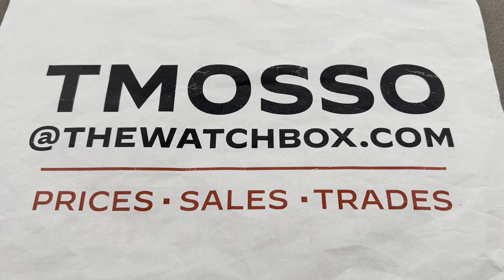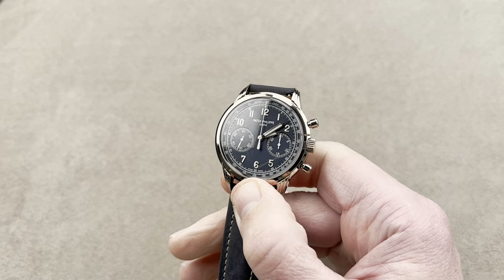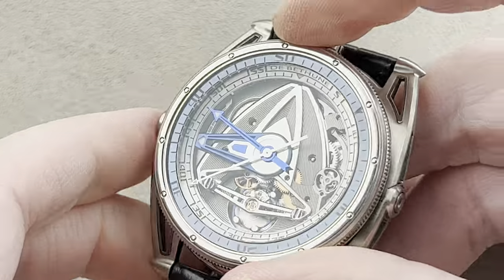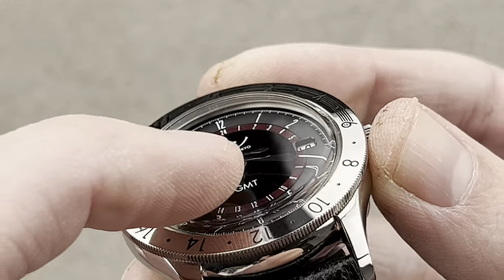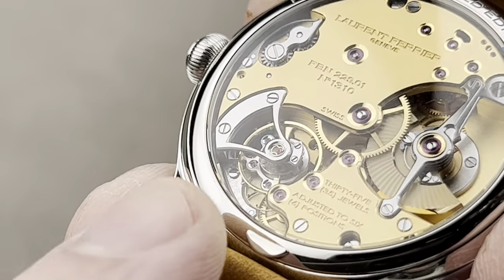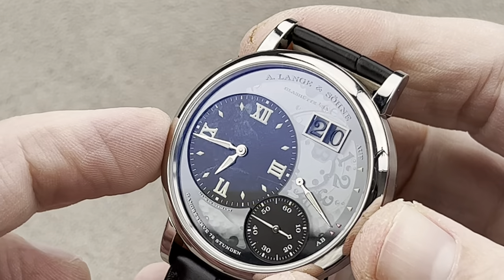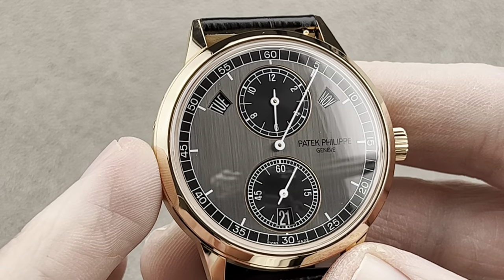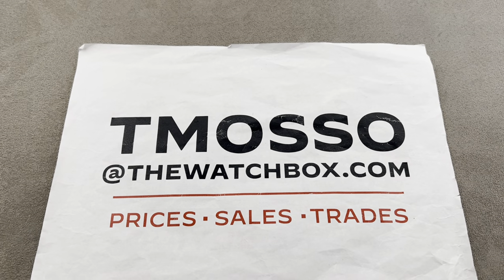Patek Philippe Calatrava 6006G-001 Review and Luxury Watch Buyer's Guide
Watches featured on this edition of Weekend Watches:
4907341 - Patek Philippe Calatrava (6006G-001)
4815700 - Patek Philippe Complications Chronograph (5172G-001)
4818589 - De Bethune DB28 GS Grand Bleu (DB28GSV2AN)
4921441 - Kurono Tokyo GMT 1 (CG023T)
4893616 - Laurent Ferrier x Revolution Classic Micro-Rotor "Amazonia" Limited Edition (LCF004.AC.VS1.1)
4618278 - A. Lange & Sohne Grand Lange 1 Lumen Limited Edition (117.035)
4798898 - Urwerk UR-202
4883328 - Patek Philippe Complications Annual Calendar Regulator (5235/50R-001)